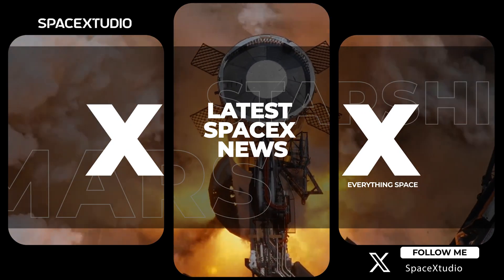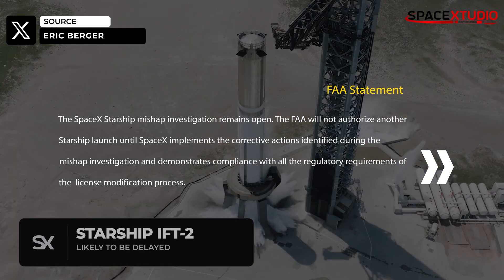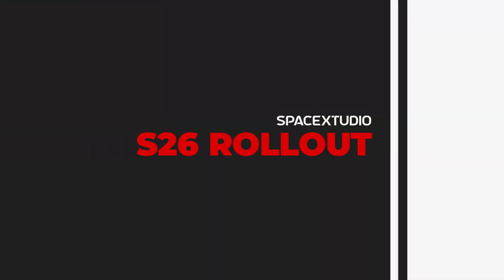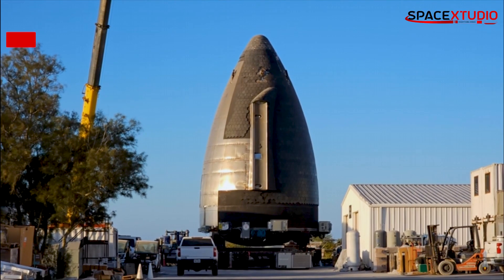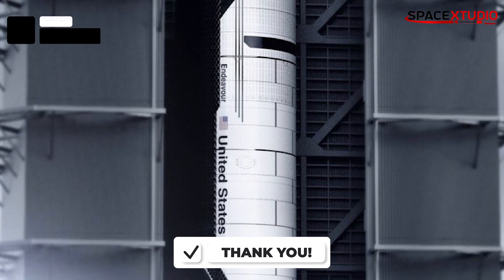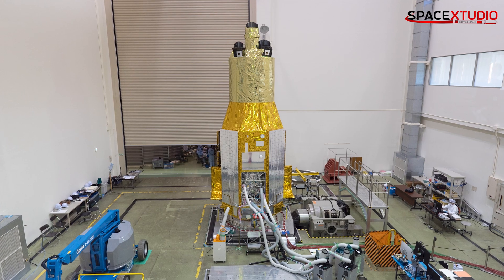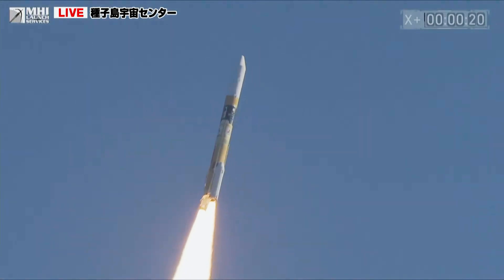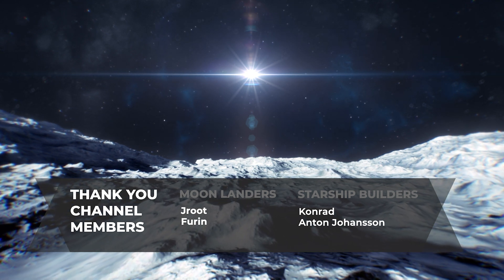🚨STARSHIP LAUNCH DELAYED⚠️ BECAUSE OF PENDING FAA LAUNCH LICENSE | IFT-2 IN LATE SEPTEMBER?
Latest news on the FAA Launch License for Starship Launch #2.
Starship HLS Mockup S22 Nosecone freshly painted.
S26 is about to get rolled out to the launch site for a potential static fire test.
JAXA joined the moon party, and launched its SLIM / XIRSM telescope.